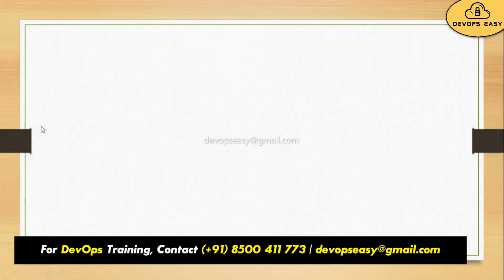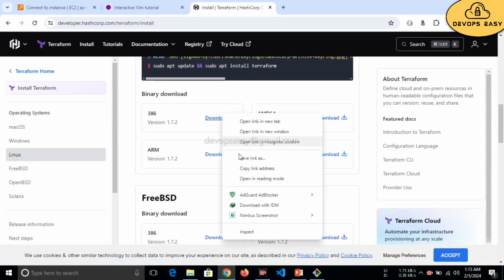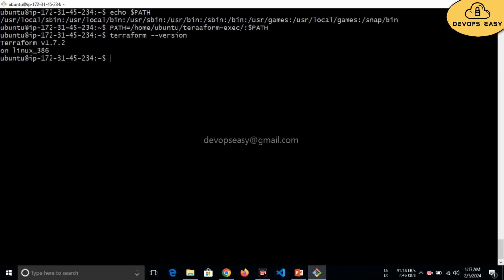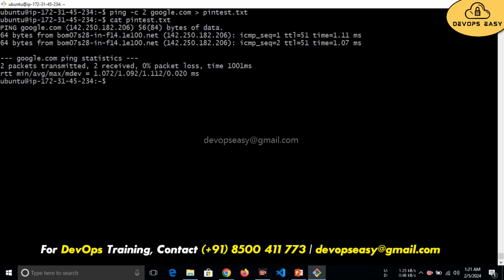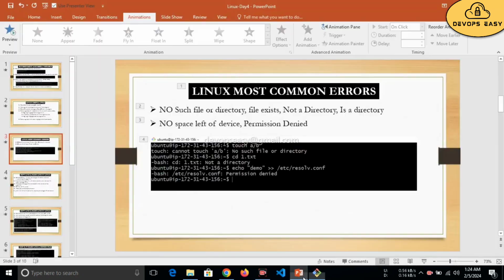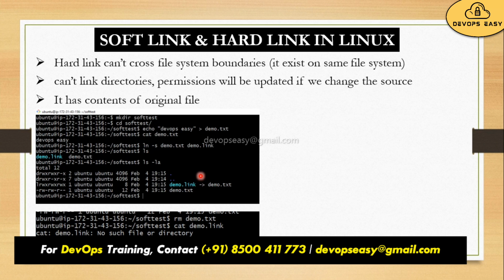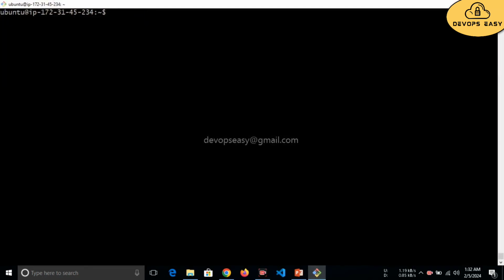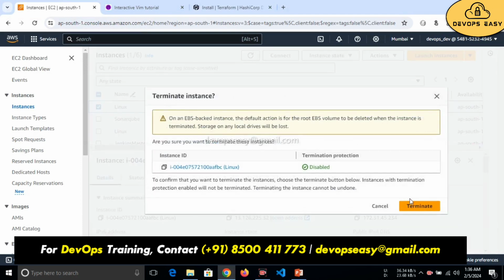Linux Command Line For Beginners | Linux Tutorial | Linux for Devops | Linux Day 4 || Devops Easy